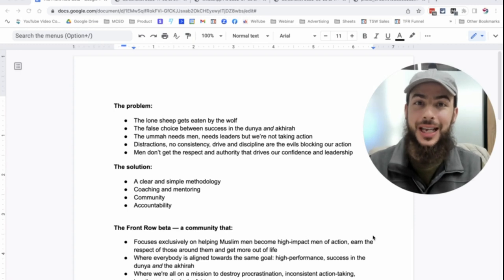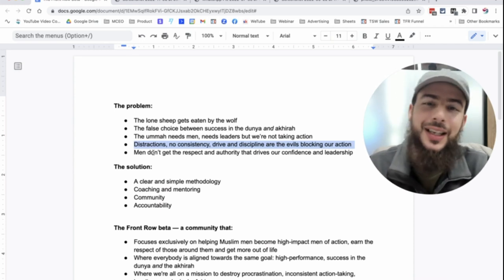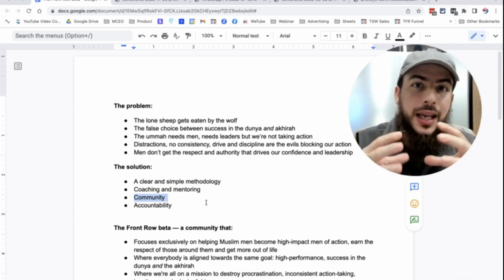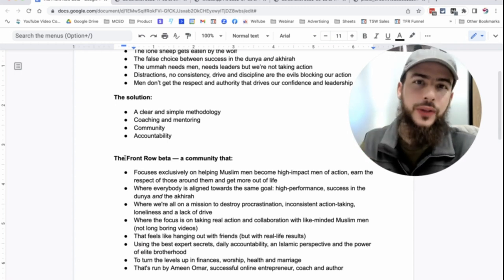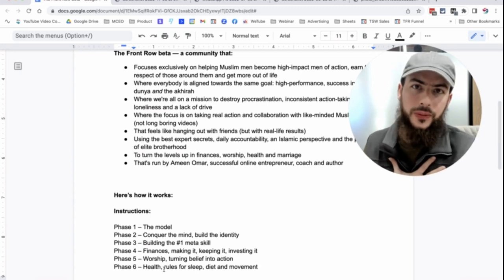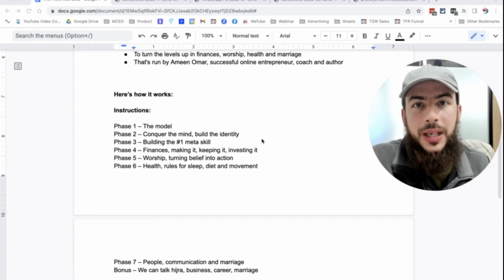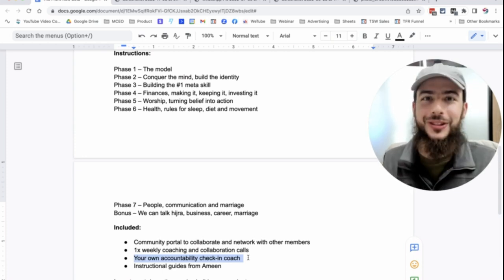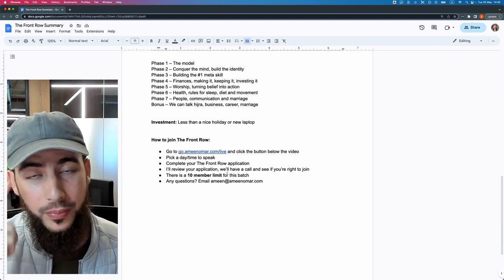Become a Man You Respect & Smash Your Goals Like this...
LINKS
► Get my book, The Shepherd's Way for free (Just pay shipping)
► Watch my Free "Action-taker" training on how to do what you say you'll do

I'm Ameen. I help Muslim men to become action takers, earn the respect of those around them and succeed in the dunya AND akhirah.
I make videos on Islamic masculinity, online business, confidence, marriage, hijrah and mental health.

MY STORY
I did Ok in my studies but lacked confidence, was isolated, and was terrified of getting stuck in the 9-5 corporate slave lifestyle when I finished uni. I really couldn't believe how I would ever make money or get married.
Now I'm married with kids alhamdulilah and have been running my own online business for the last 5 years.
I wrote a book on Islamic masculinity called "The Shepherd's Way" and since then have started a new project completely focused on helping young men with the challenges of today.

MIND HEIST
I also run a podcast called Mind Heist, sharing perspectives you probably haven't heard elsewhere alongside my co-host Mohamed. We discuss marriage, family life, technology, mental health, personal finance and more. We're on episode 183 and counting.